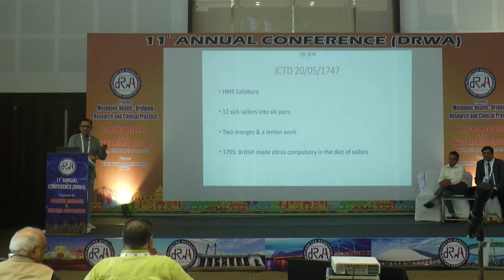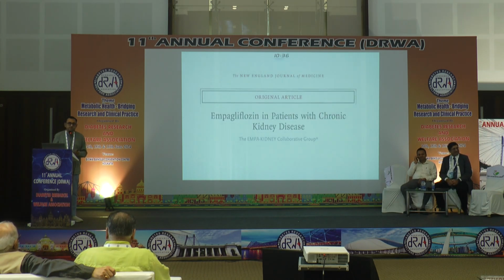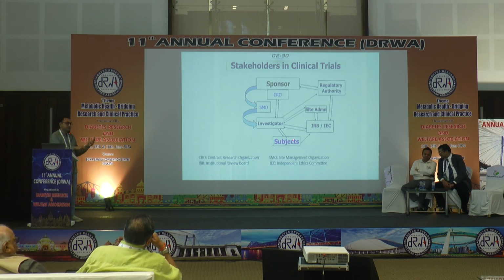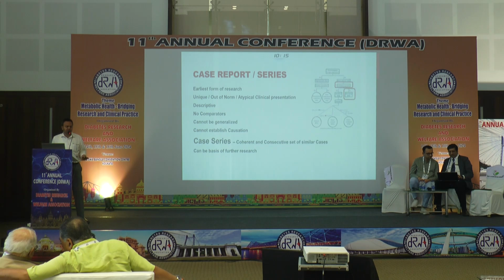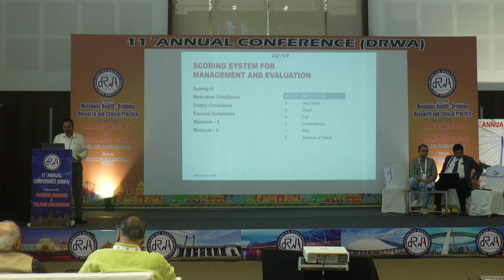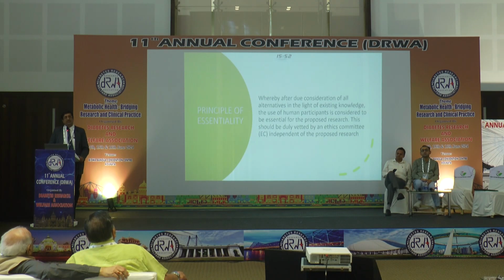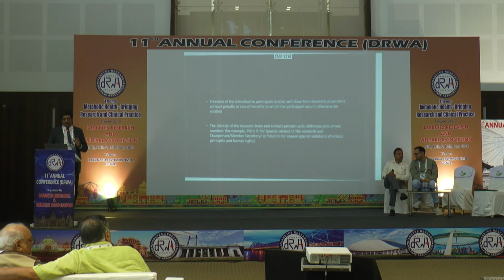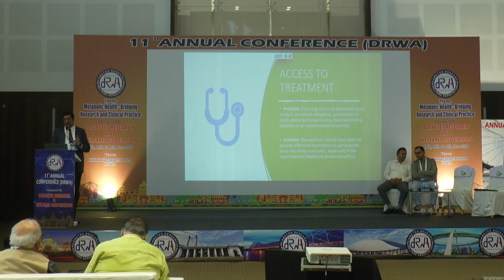11th Annual Conference DRWA Kolkata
B.C.ROY  HALL PART 1  16/06/2024